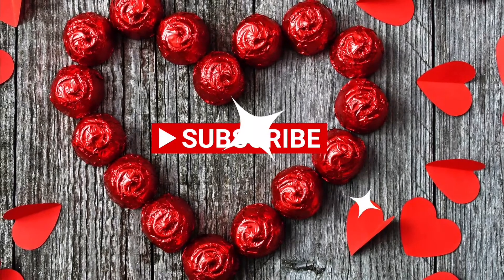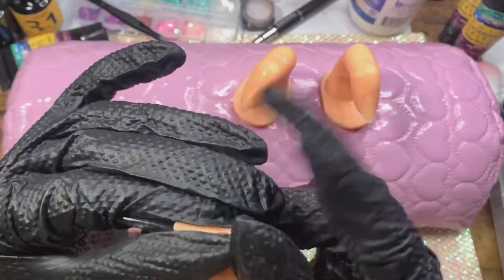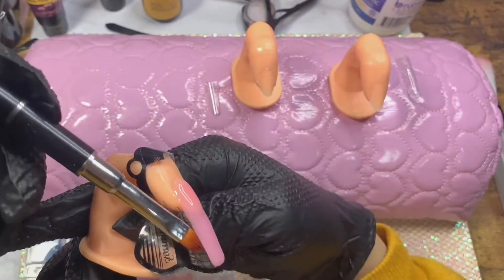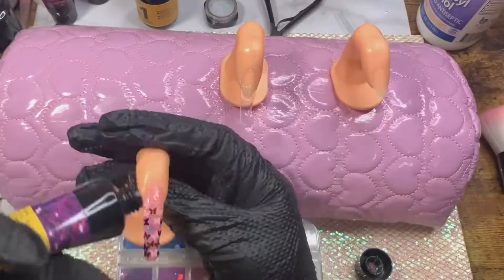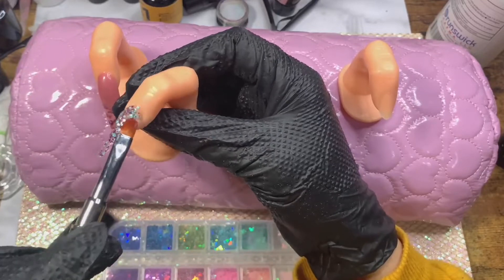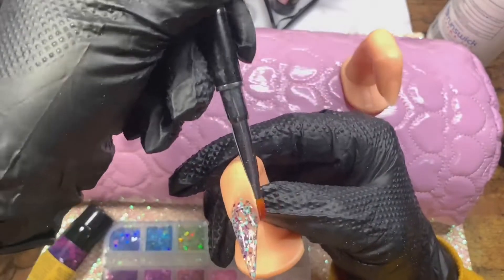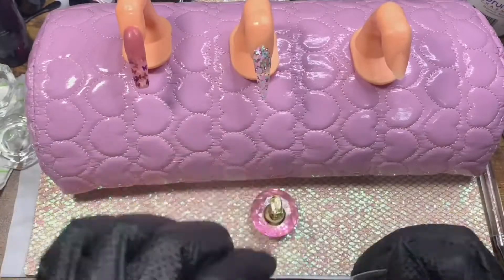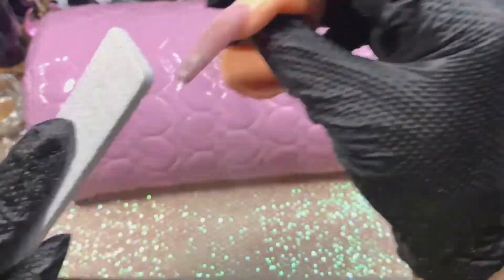Burano Glitter Polygel Kit|Trying All Nail Extension Methods In The Kit.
Hey y’all!! Sorry I’ve been sooooo sick my whole family got sick but we’re on the mend!! Today I’m trying out all the nail extension options this kit came with!! I’m thinking paper forms is where it’s at guys!! Let’s play with some polygel!! 🤗🤗🤗

LINKS TO EVERYTHING I USED

BURANO Poly Nail Gel Kit –...

Karlash Professional Double Sided...

Nail Buffer Sanding Block...

ESARORA Manicure Set, 18 in 1...

2 Sets Nail Display Stand...

Press On Nails Set with 500pcs...

Gel UV LED Nail Lamp, 168W UV LED...